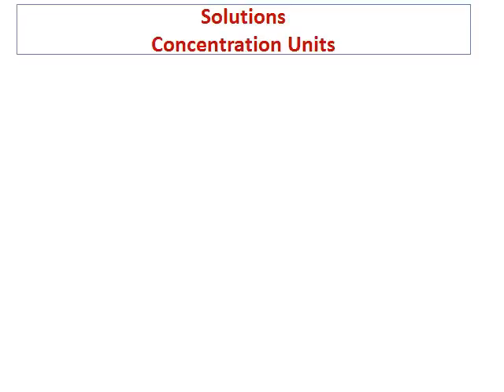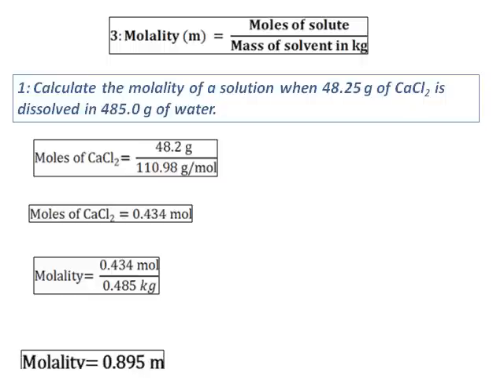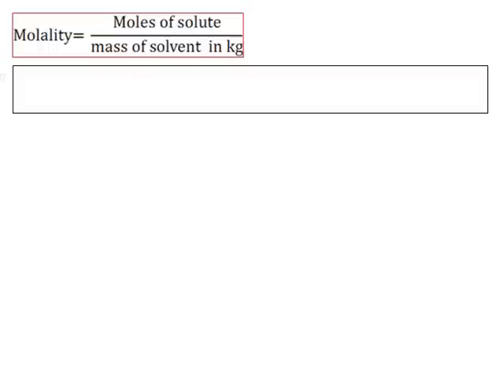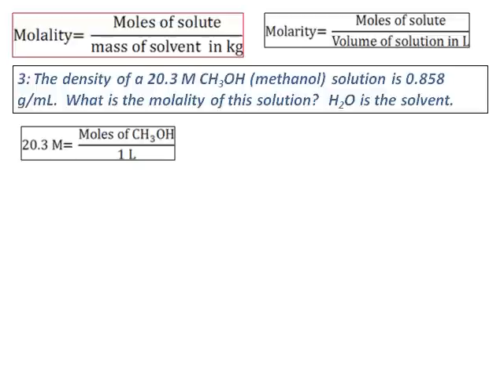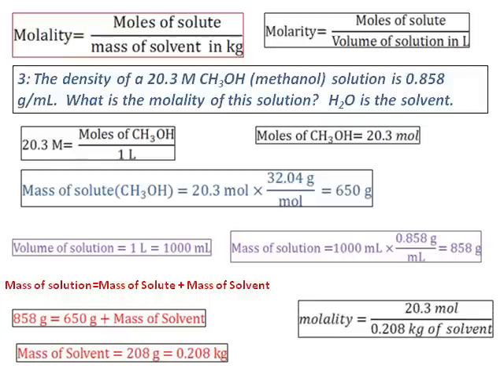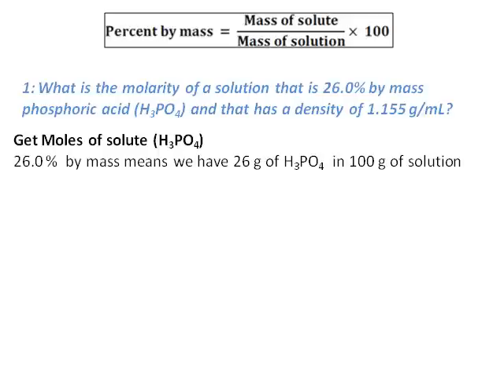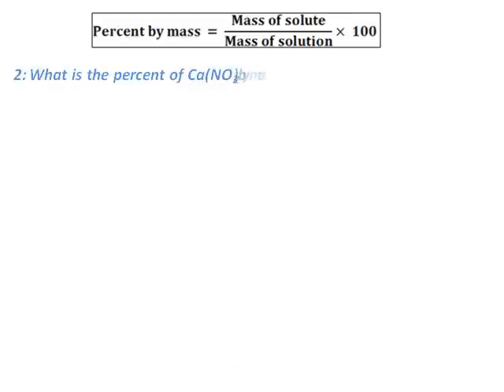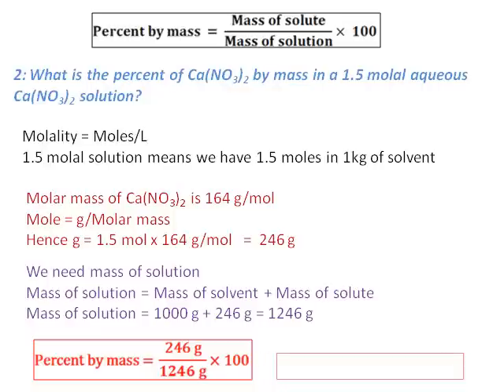2 Concentration Units molality.avi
Solved questions on molality and % composition.

For question 2, % of Ca(NO3)2, change the formula of Moality as
Molality = moles/kg please.
The Calculations are done using the correct formula, so answer is correct.